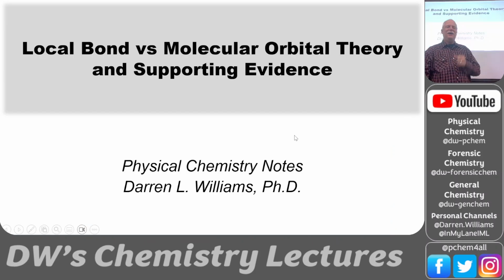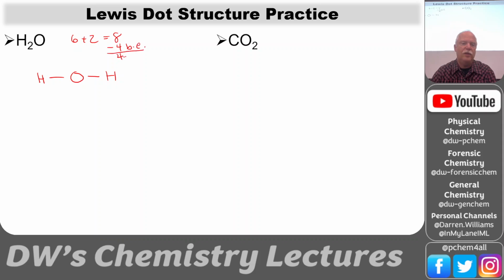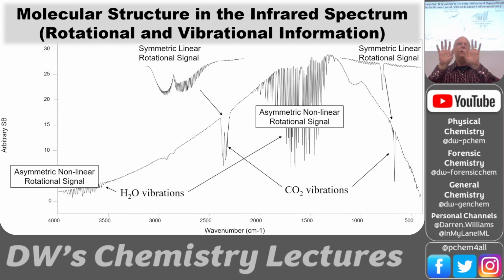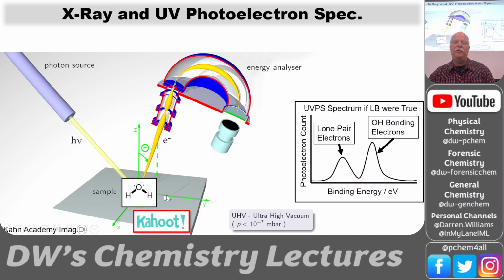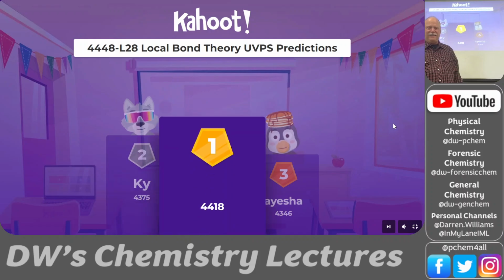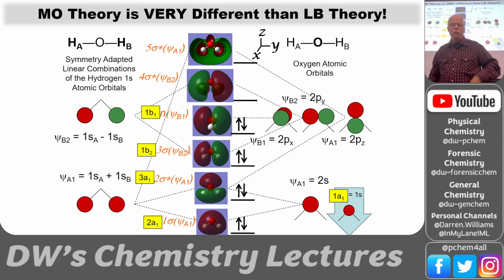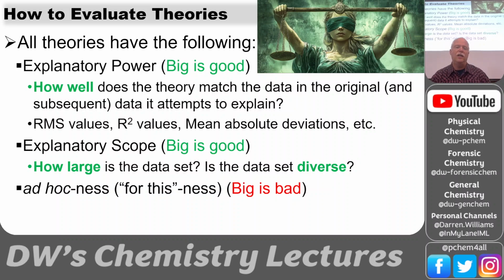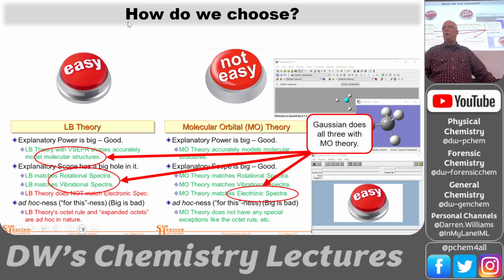Local (Valence) Bond Theory vs MO Theory 4448 2025 L28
DW discusses the weaknesses of local bond theory when it comes to the electronic structure of a molecule.